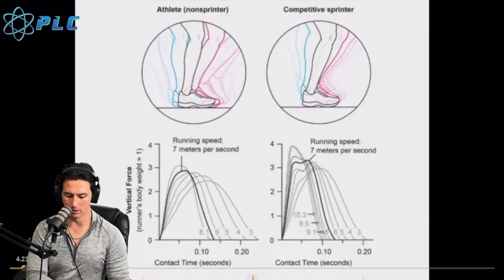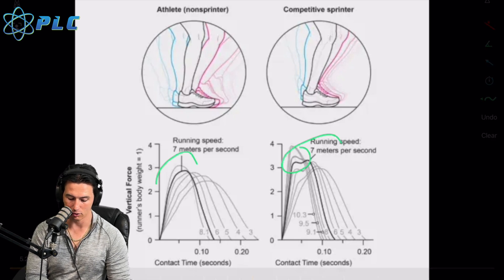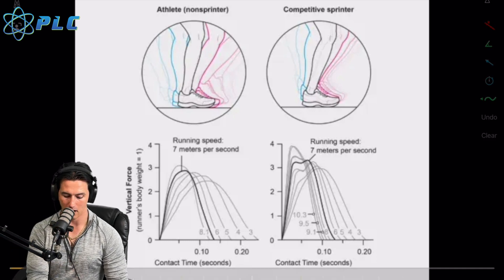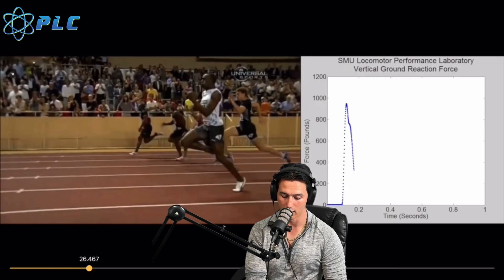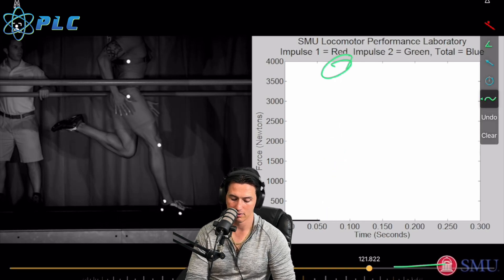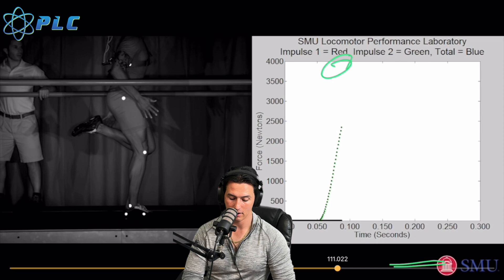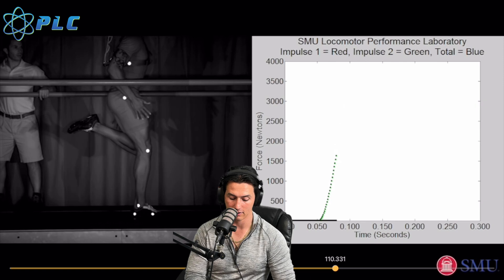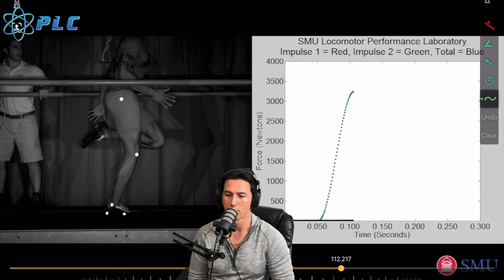Horizontal vs Vertical Force When Sprinting | Morey Myles Show Episode 18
Start Using Speed School Today For Free Horizontal vs Vertical Force When Sprinting | Morey Myles Show Episode 18: This is one of my favorite concepts to talk about because there seems to be so much debate between horizontal vs vertical force when it comes to sprinting. Here I go a little more into some of the science behind horizontal vs vertical force. Enjoy!

00:00 Introduction
00:41 Force velocity curve
03:40 Stride frequency & stride length
05:04 Contact time & vertical force
08:53 Horizontal force
10:48 Importance of the hamstrings
13:04 Horizontal force
14:11 Conclusion